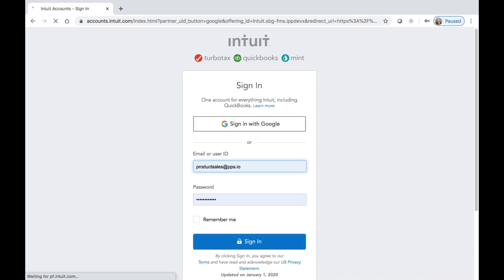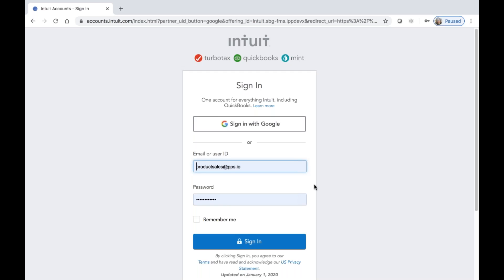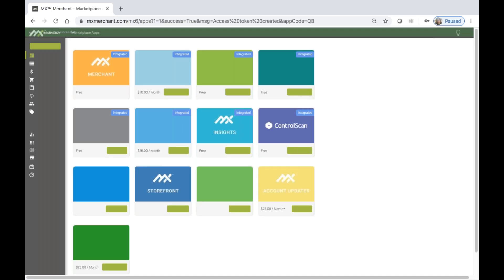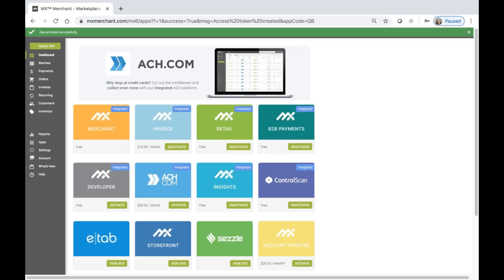mx™ quickbooks sync activation Original